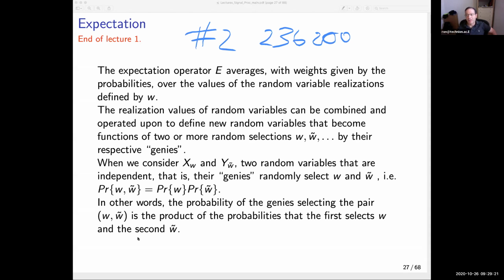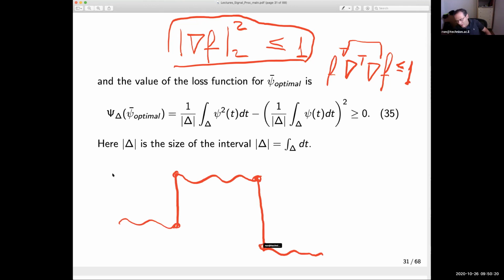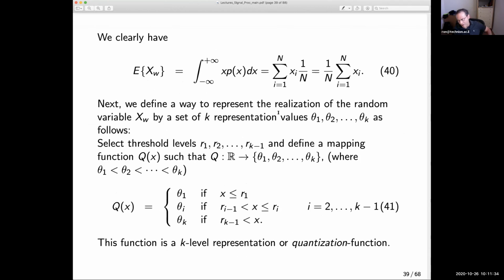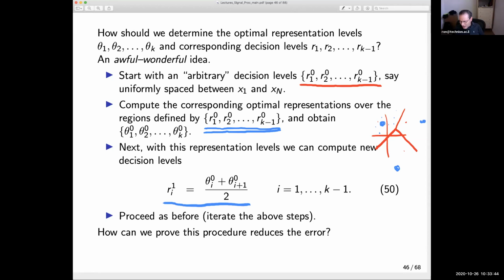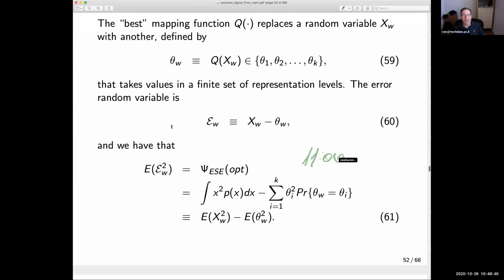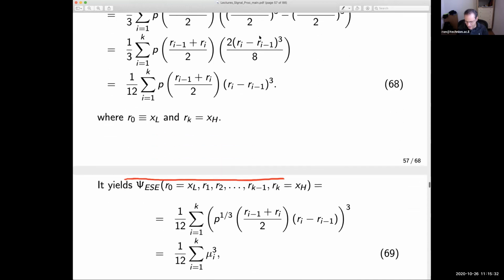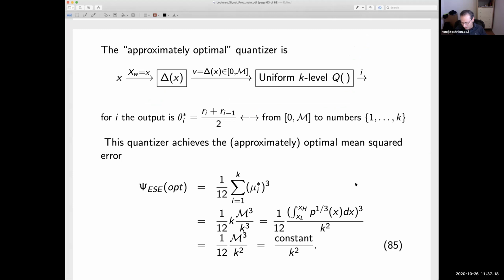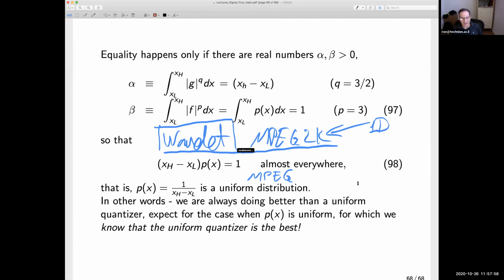236200 Winter 2020 2021 Lecture 02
averages and quantization - still optimizing!